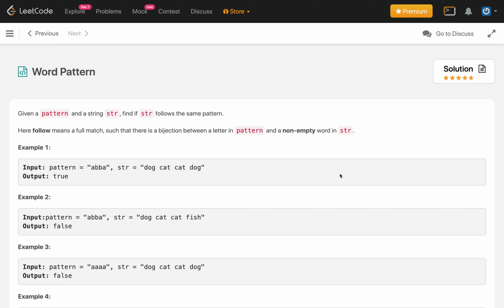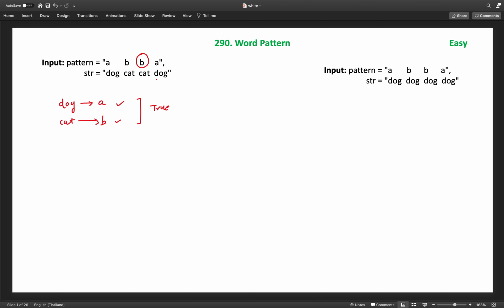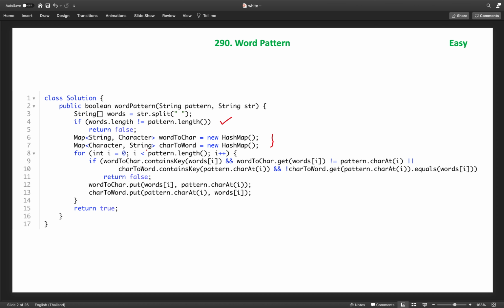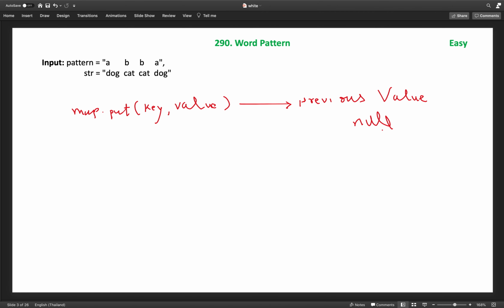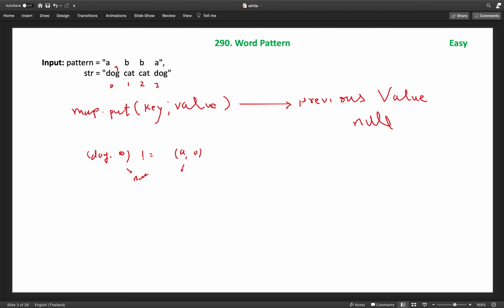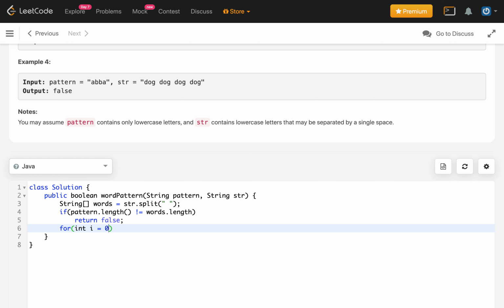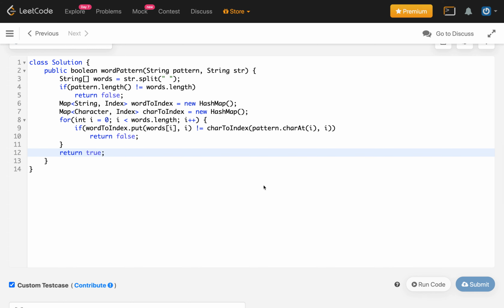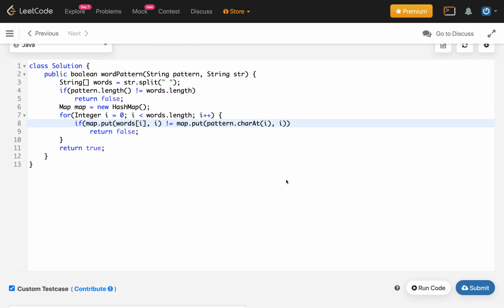word pattern | word pattern leetcode | leetcode 290 | 2 solutions